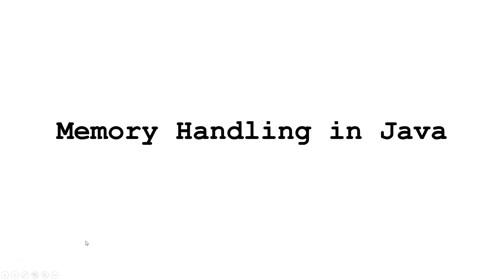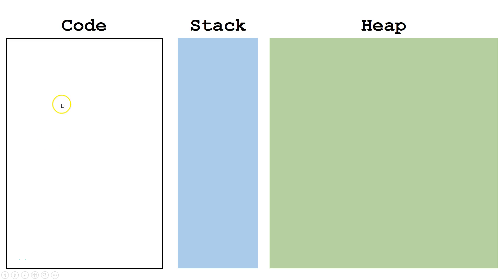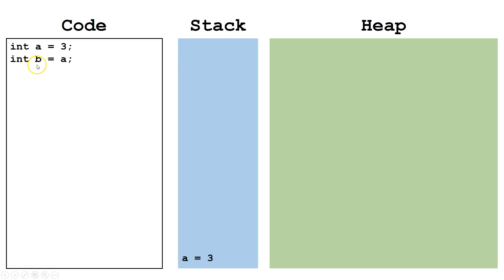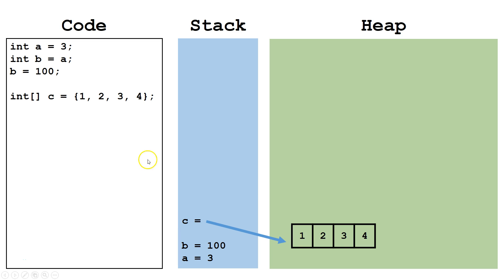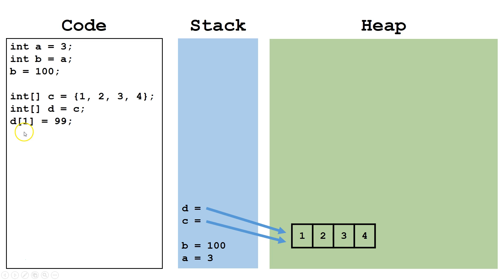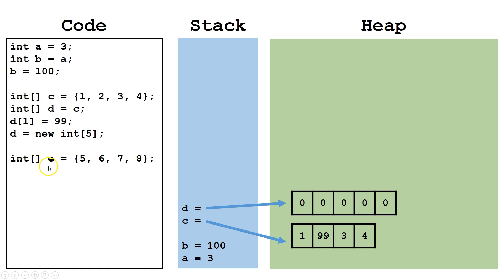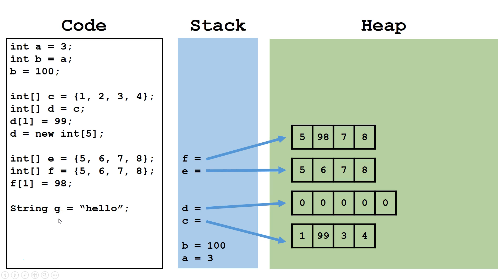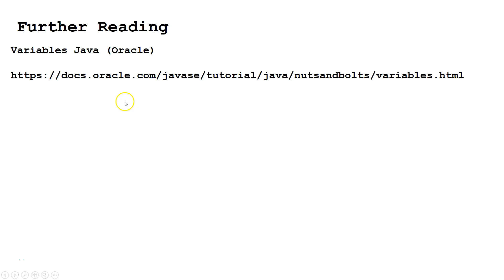Primitive and Reference (Object) Types in Memory (Java Tutorial)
This Java tutorial for beginners compares memory handling of primitive vs object (reference) type variables. This also shows data types in stack and heap memory.